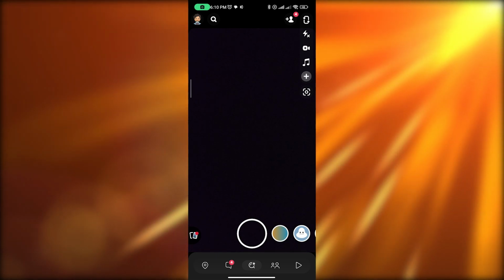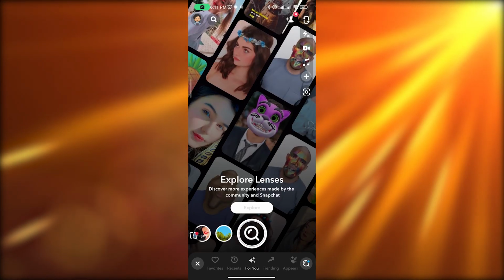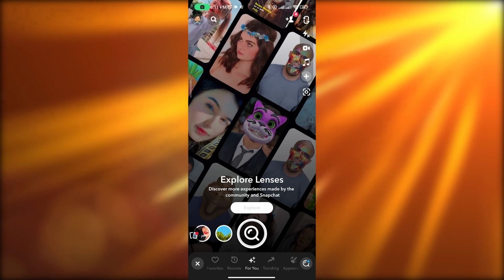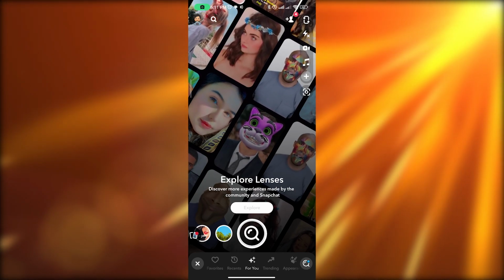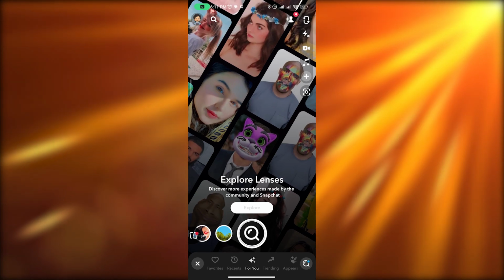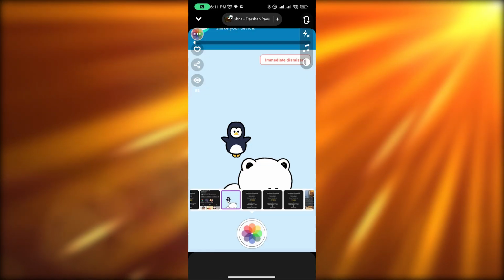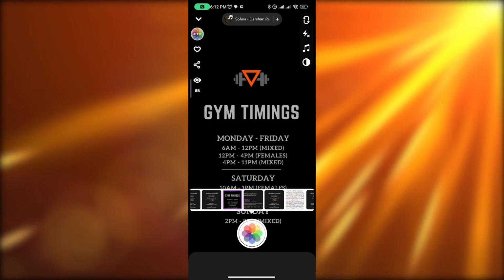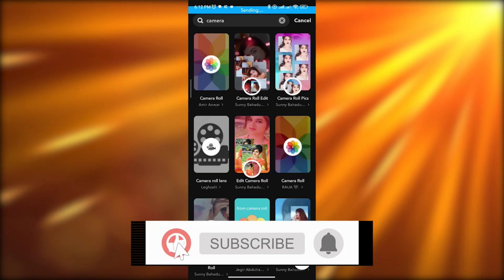🔥How To Hack Snapchat Video Camera🔥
Snapchat is an American multimedia instant messaging app and service developed by Snap Inc., originally Snapchat Inc. One of the principal features of Snapchat is that pictures and messages are usually only available for a short time before they become inaccessible to their recipients. The app has evolved from originally focusing on person-to-person photo sharing to presently featuring users' "Stories" of 24 hours of chronological content, along with "Discover", letting brands show ad-supported short-form content. It also allows users to store photos in a password-protected area called "my eyes only". It has also reportedly incorporated limited use of end-to-end encryption, with plans to broaden its use in the future.

Snapchat was created by Evan Spiegel, Bobby Murphy, and Reggie Brown, former students at Stanford University. It is known for representing a mobile-first direction for social media, and places significant emphasis on users interacting with virtual stickers and augmented reality objects. In July 2021, Snapchat had 293 million daily active users, a 23% growth over a year. On average more than four billion Snaps are sent each day.